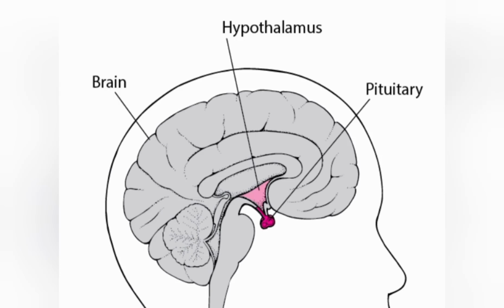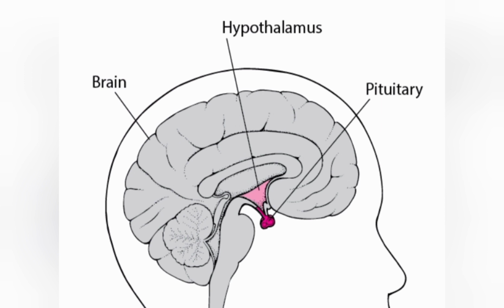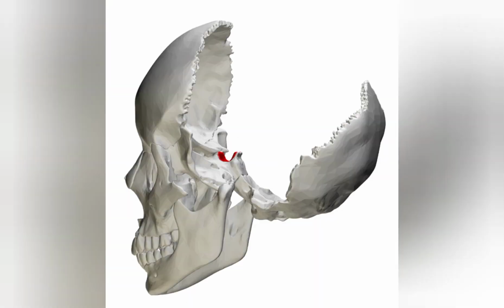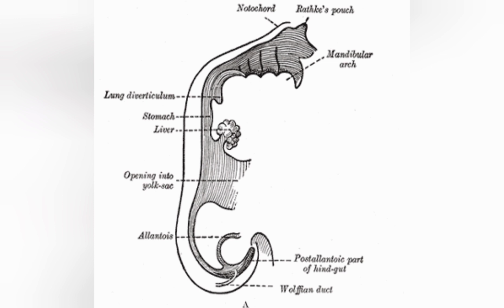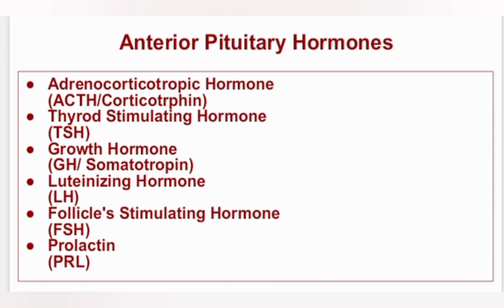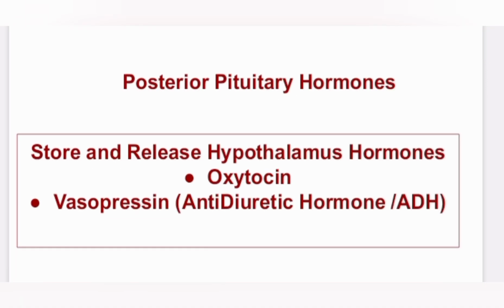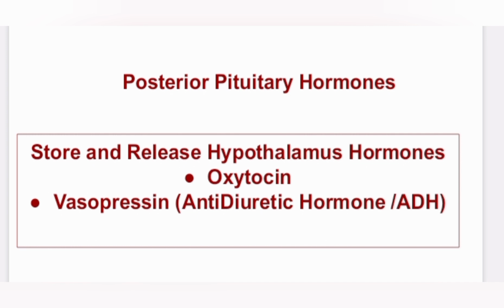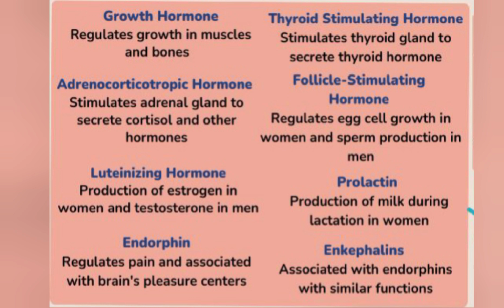Pituitary Gland-Introduction Psychoneuroendocrinology (PNI). Hypophysis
Hormones of Pituitary Gland